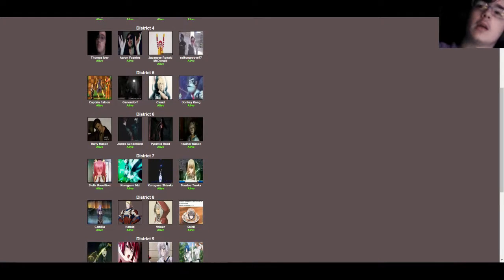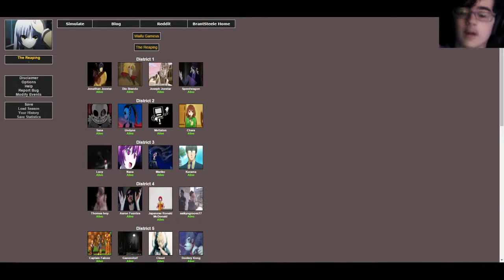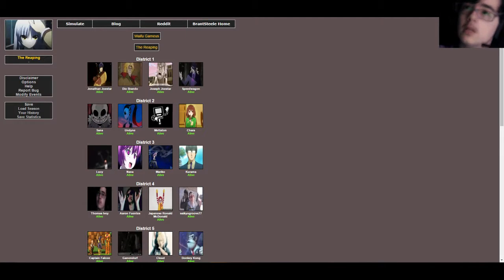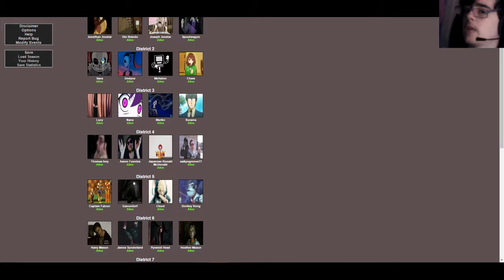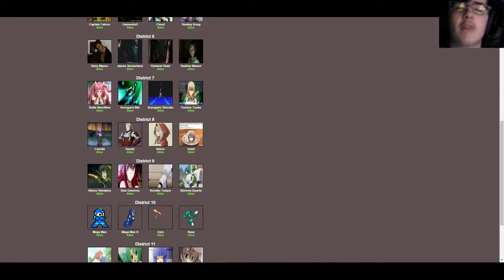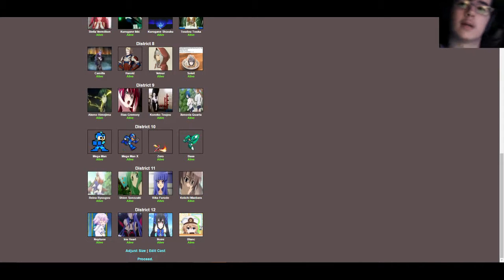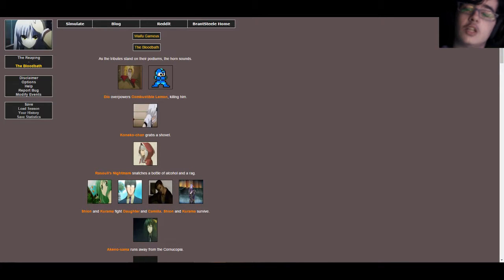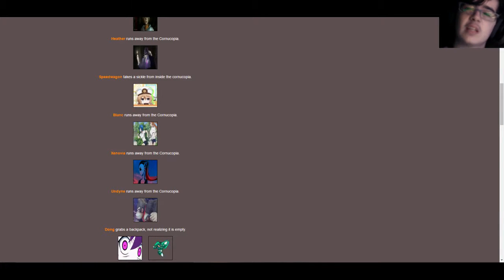Let's get to it, Shall we? Battle to the Death #39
Anime list(Extremely used. I will reach you there)
Twitter (I never use and desperately want to change the name of)